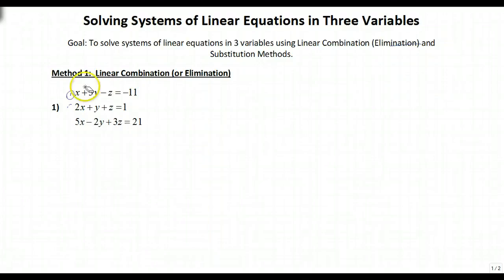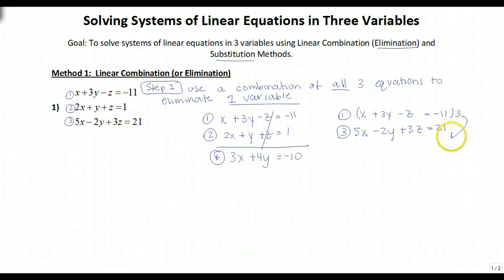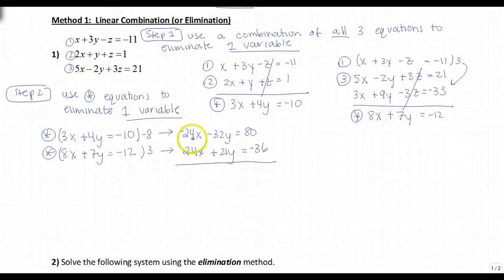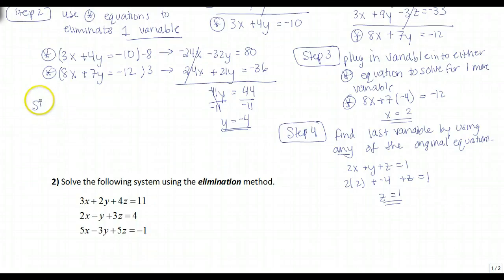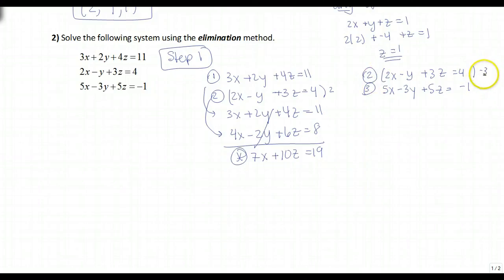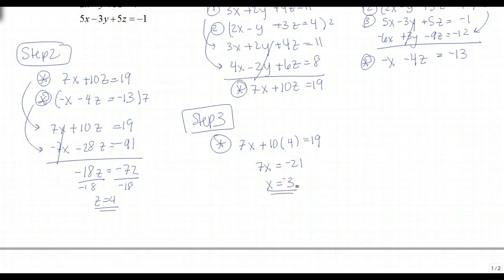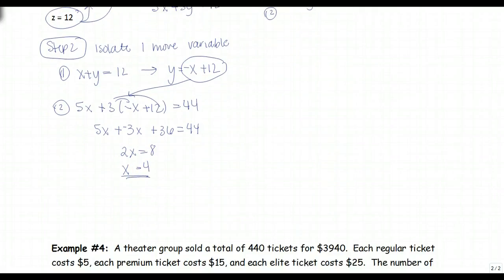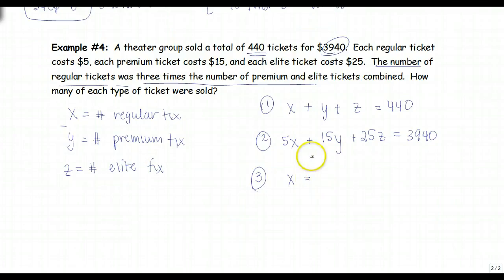Ch 3 Day 6 - Solving Systems in 3 Variables